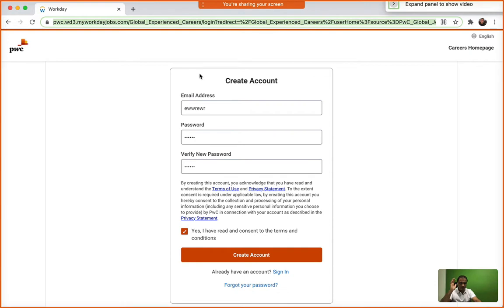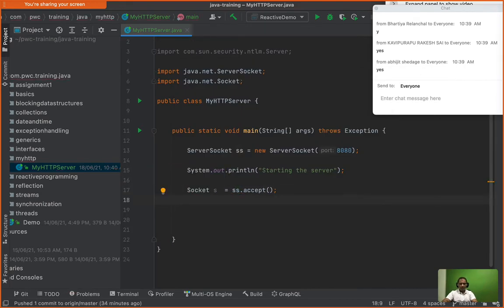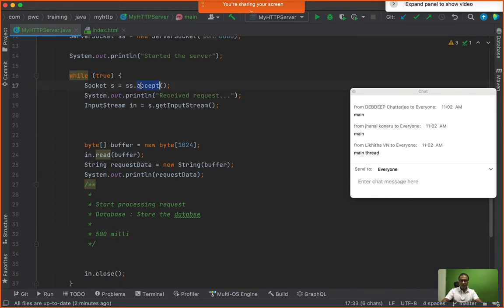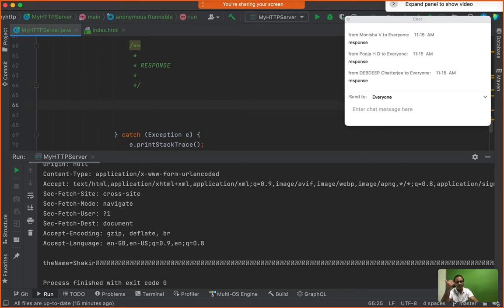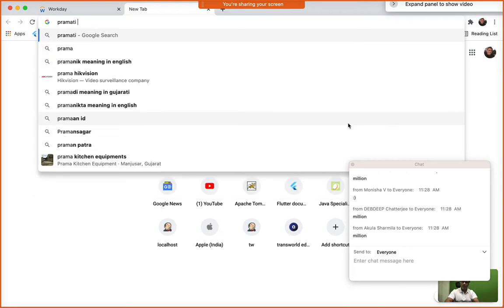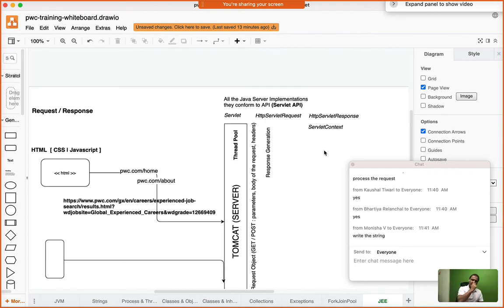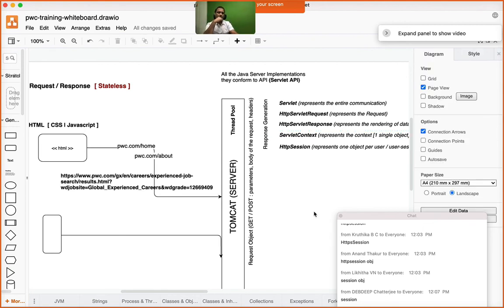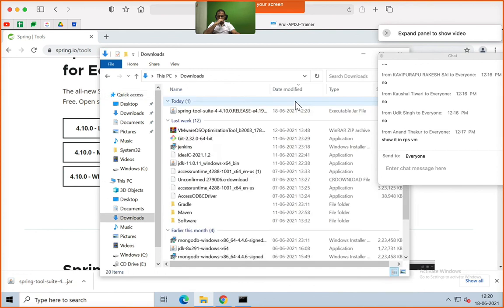Day 5 session 1